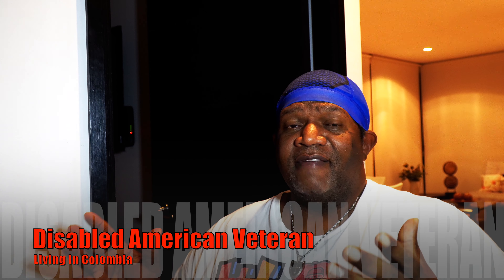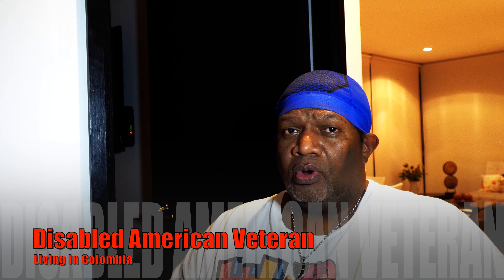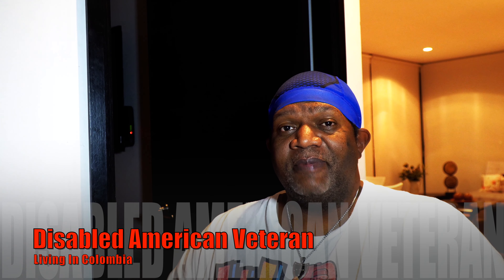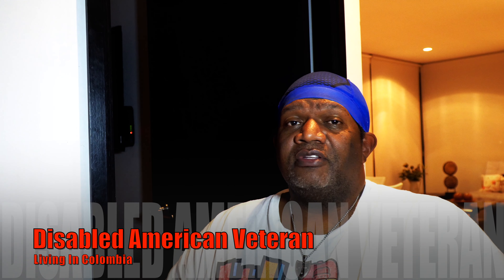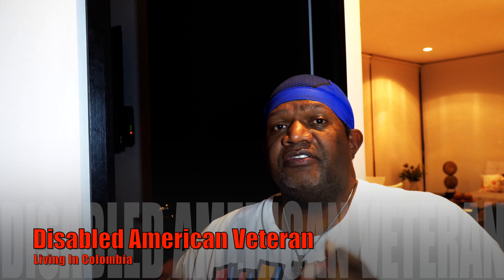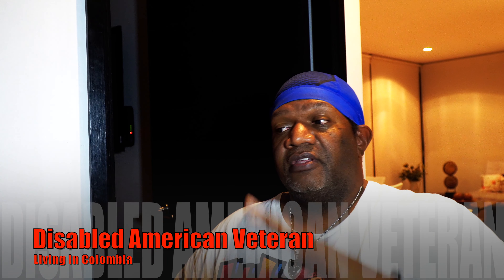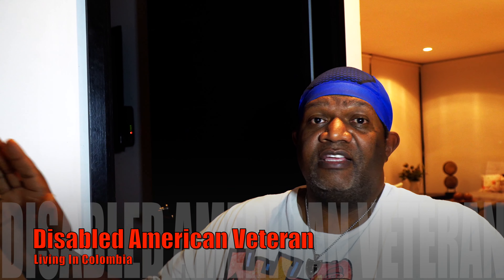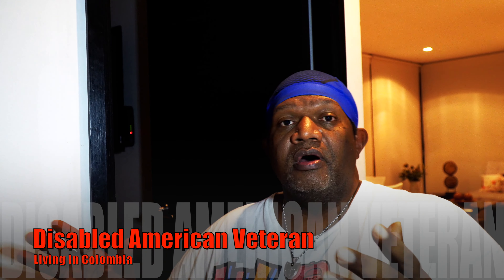VA Compensation File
My channel is about giving veterans information about the department of veterans affairs. If you like the videos great if not please more on. Have a great day!